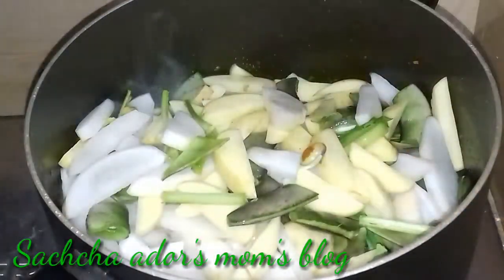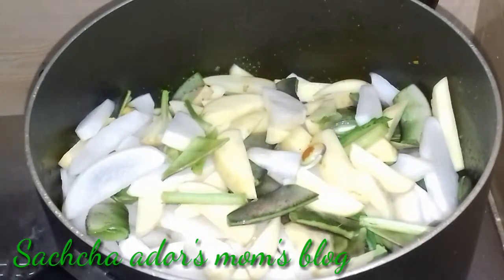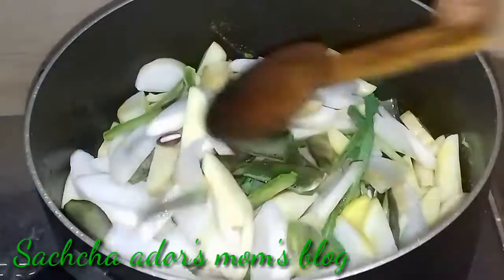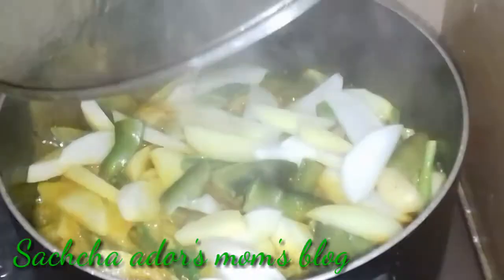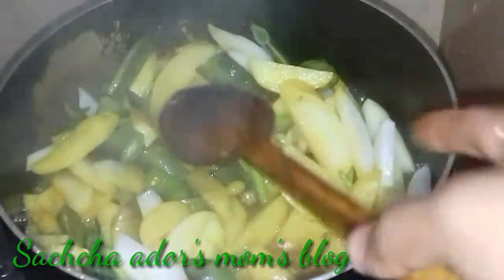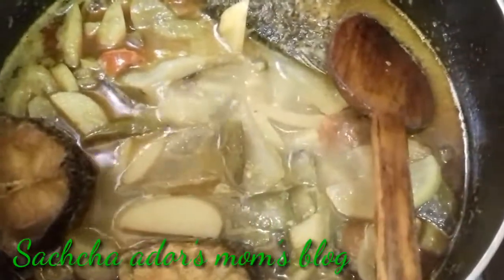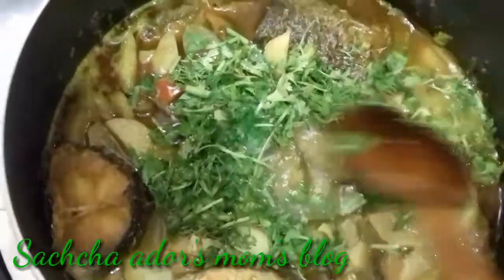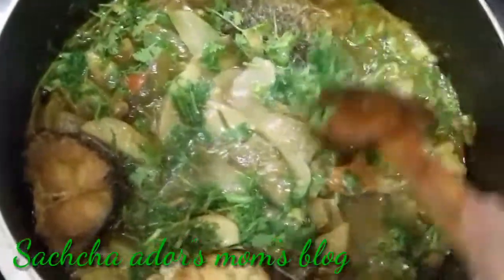শিম মুলা আলুর তরকারি // SA Mom's Blog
Sachcha ador's mom's blog

সুপ্রিয় দর্শক
আসসালামু আলাইকুম ওয়া রহমতুল্লাহ ওয়া বারাকাতু। সন্মানিত প্রিয় ভাই ও বোনেরা আশা করছি আপনারা ভালো আছেন, আমার প্রতি দিনের ব্লগ ভিডিওর মাধ্যমে আপনাদের সাথে শেয়ার করি।